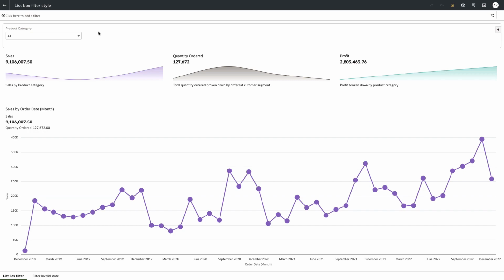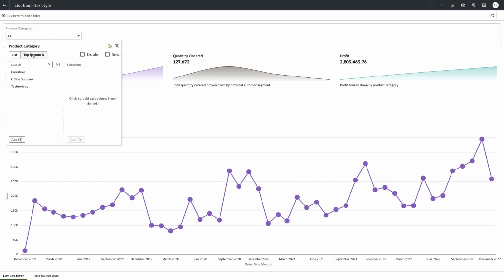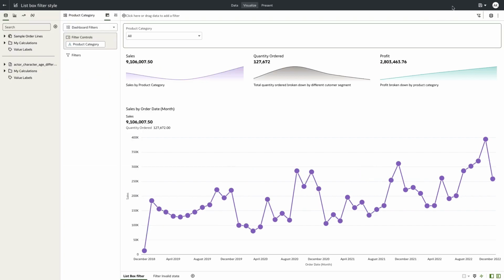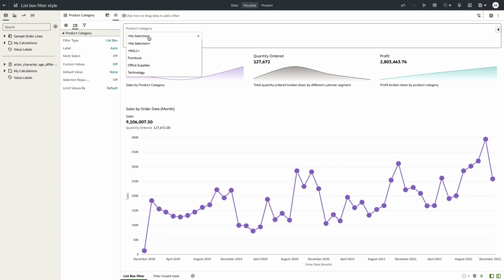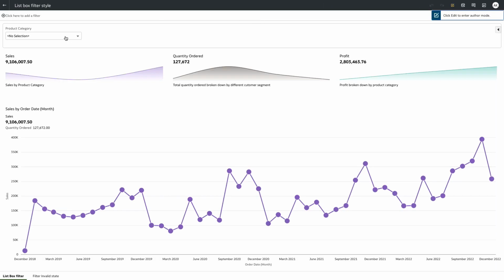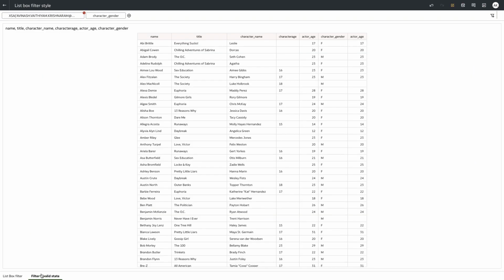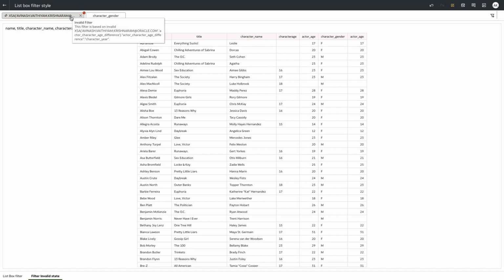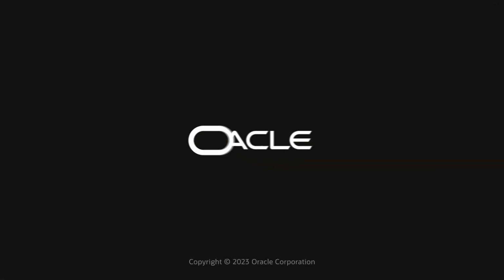Create list box type filters and control filter states in Oracle Analytics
This video shows how create list box type filters and how to control filter states in Oracle Analytics. This capability is part of the Oracle Analytics Cloud September 2023 update.

A playlist of more of the new features coming with September 2023 update is available